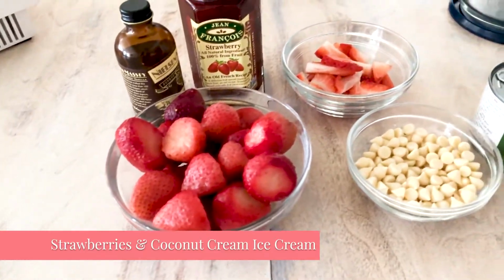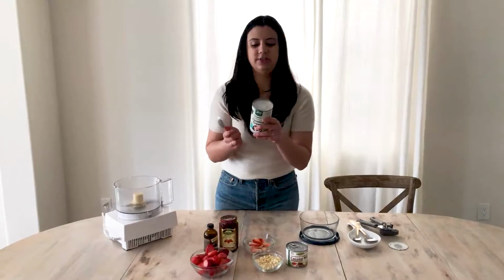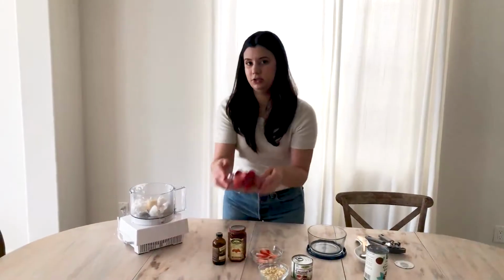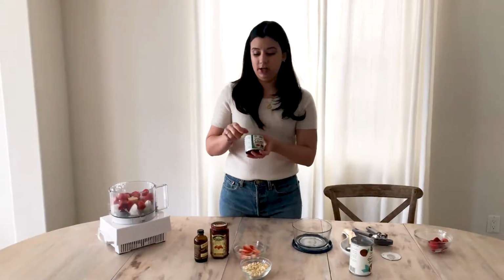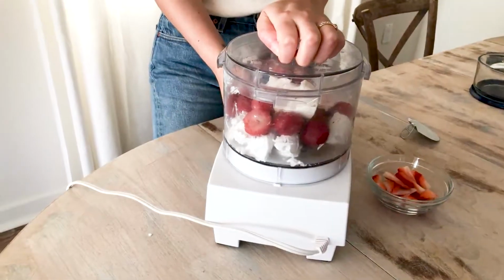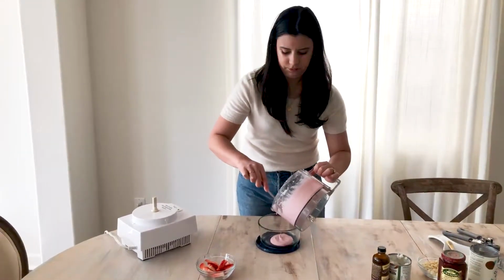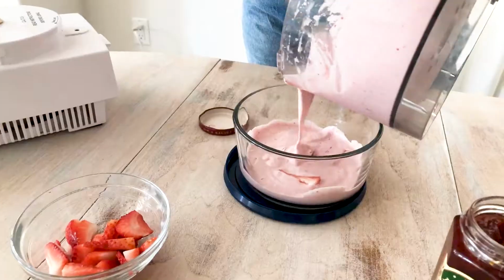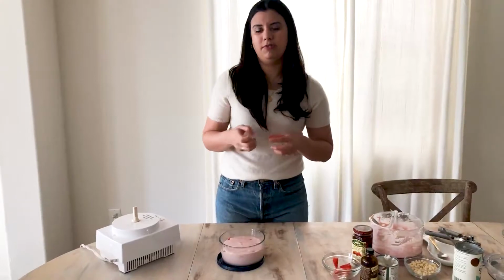Strawberry Coconut Cream Ice Cream (NO CHURN) | Dairy Free, Vegan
Hello, and welcome to Nest & Nature! In this video, we are so excited to share our vegan and dairy free Strawberry Coconut Cream Ice Cream that you can make in 5 minutes, without the need for churning! No churn ice cream is easy and fun to make at home with your family and friends. PLUS, this is such a healthy treat 😉 Enjoy!

Our YouTube channel is supported by amazing viewers like YOU!

We hope you enjoy this as much as we enjoyed making it!

- Mike & Aysha
Nest and Nature